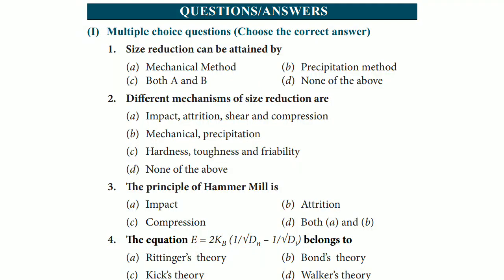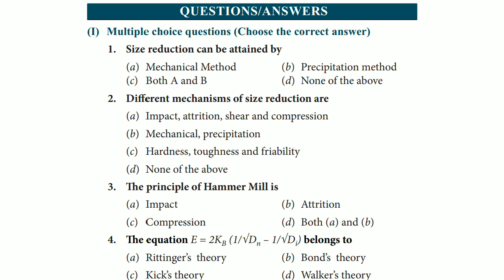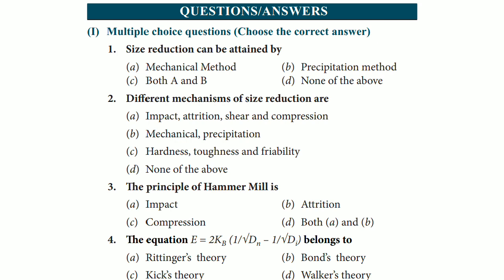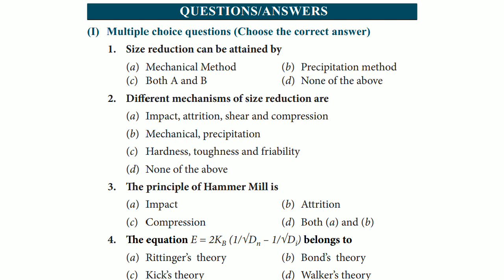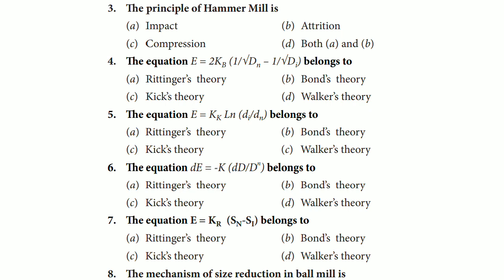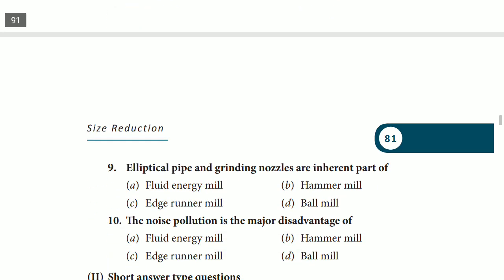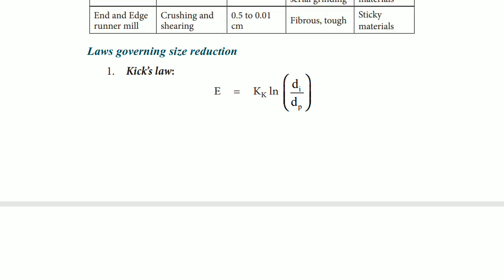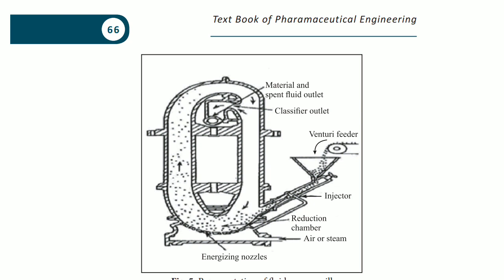MCQ_SIZE REDUCTION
The video is about solving the MCQ based on the topic Size Reduction